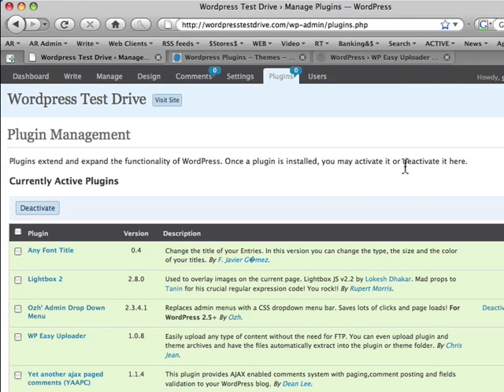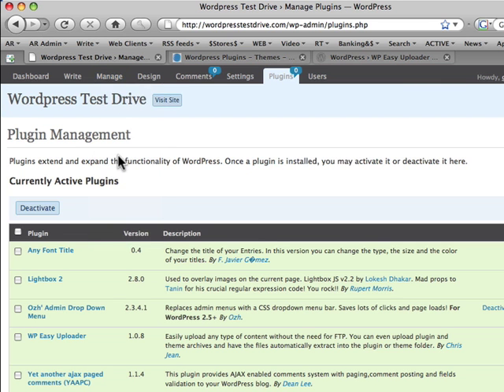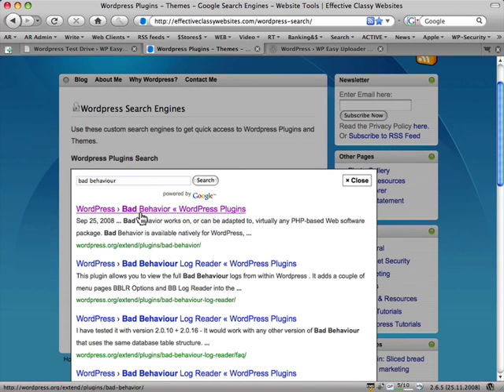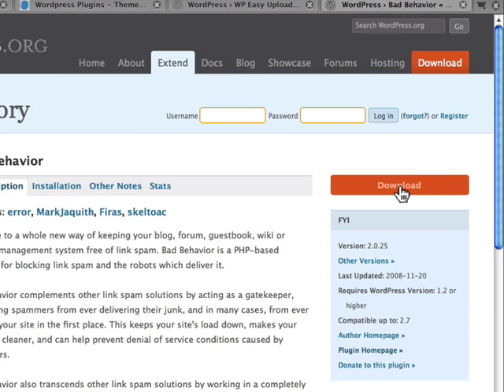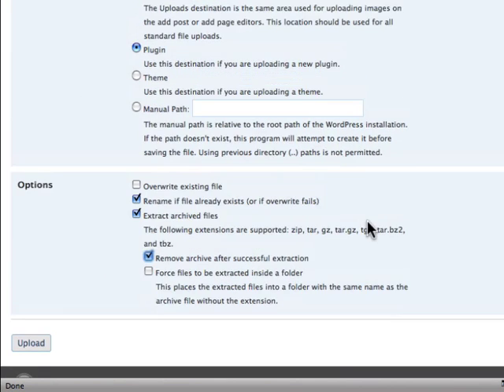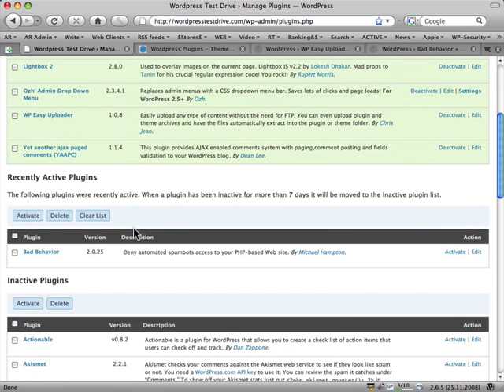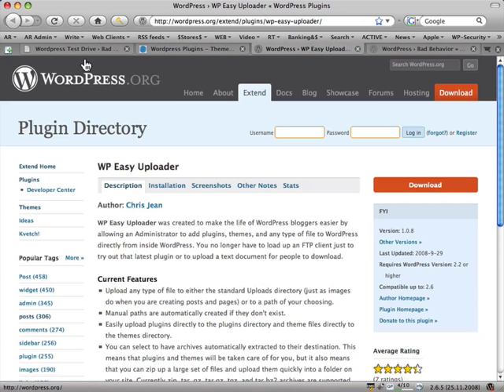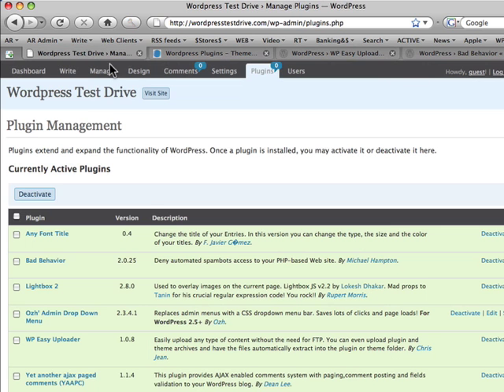How To Upload Plugins to Wordpress - Screencast Tutorial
Add new exciting features to your self-hosted Wordpress website!

This 5 minute training will show you the most elegant way to add plugins to Wordpress.

Wordpress, the most powerful website software in the world. And its free.